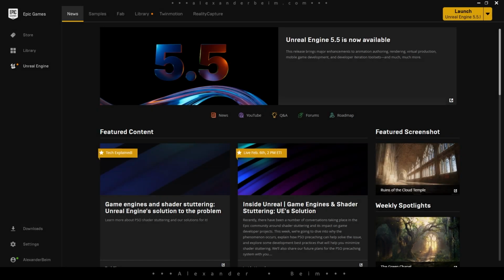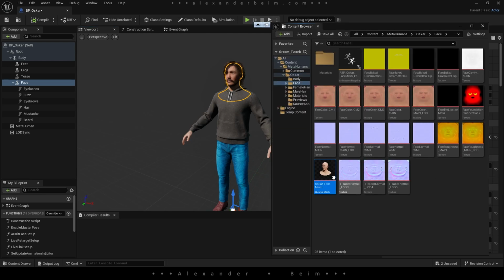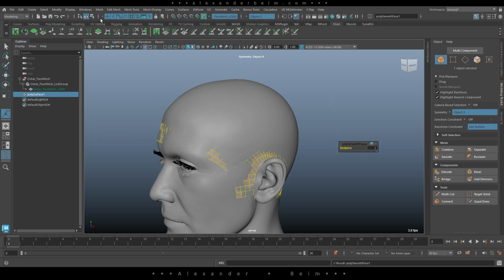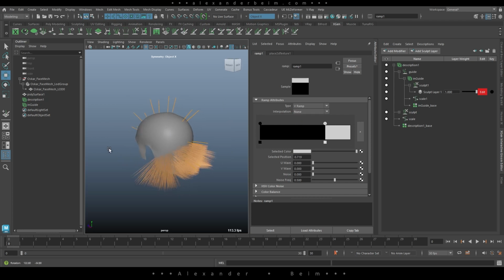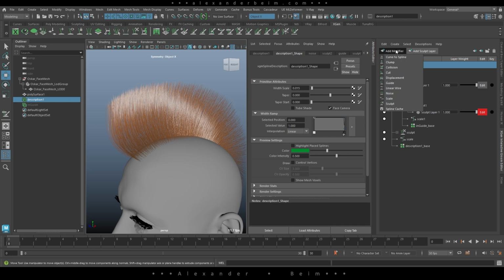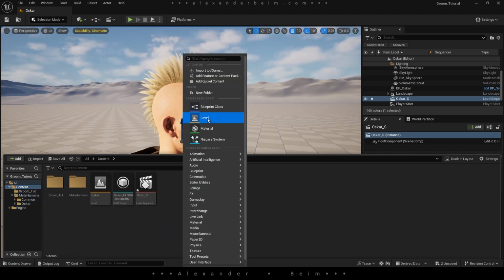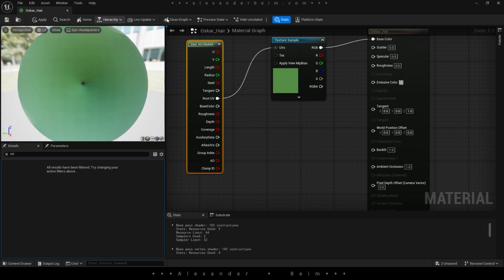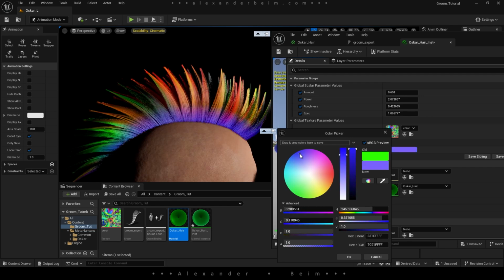How to Create a Custom Hairstyle for MetaHuman in Maya | Colored Hair material in Unreal Engine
In this tutorial, we will walk through the entire process, starting from importing your MetaHuman into Unreal Engine to replacing its default hairstyle with your custom one.

In this video, we will cover the following steps:

1. Importing a custom MetaHuman into Unreal Engine.
2. Exporting the head model from Unreal Engine to Maya.
3. Creating a hair cap using retopology in Maya for hairstyle creation.
4. Creating a custom hairstyle in Maya using Maya Interactive Grooming.
5. Exporting your custom hairstyle as an Alembic cache.
6. Importing the Alembic cache hairstyle into Unreal Engine.
7. Replacing the default MetaHuman hairstyle with your custom one.
8. Creating a hair material where the color is applied based on a texture.
9. Creating a hair material where the color is distributed along the length of the hair.

If you’re looking to take your MetaHuman creations to the next level, this tutorial is for you! Let’s create something amazing together! 🎨